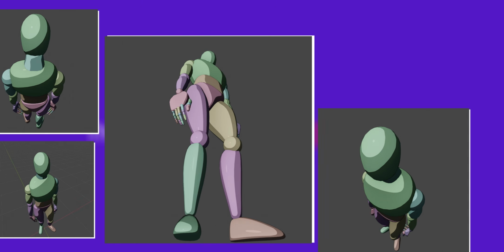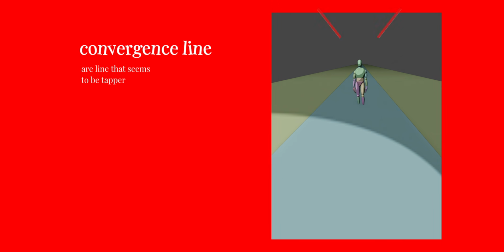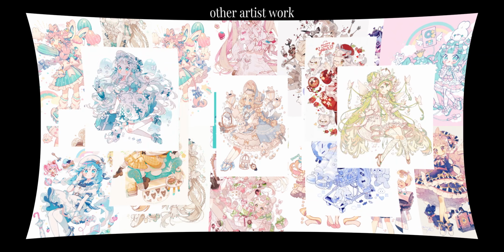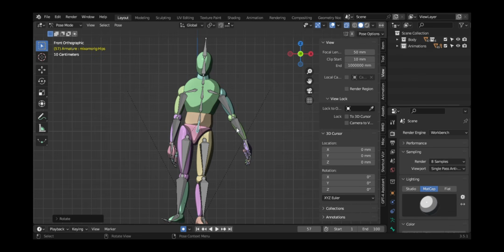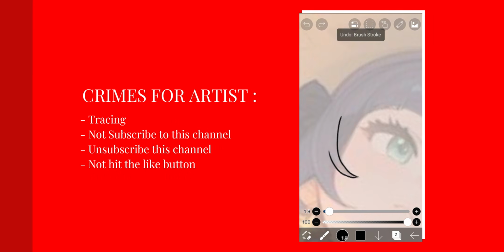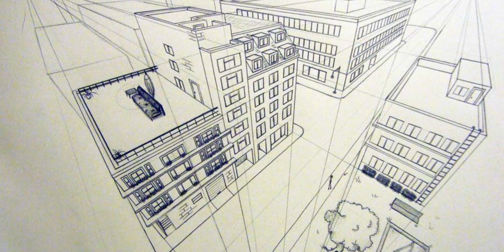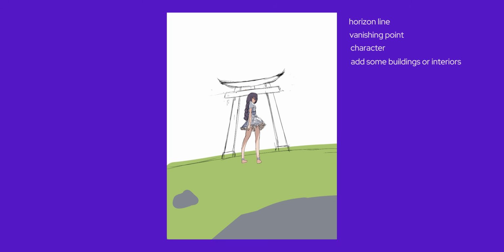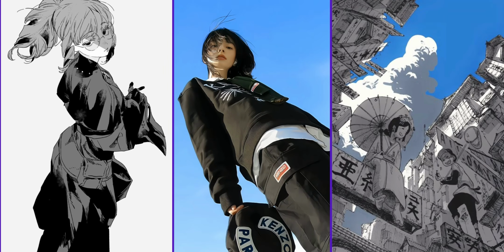How to Get Better at Drawing PERSPECTIVE | Beginner Friendly Tutorial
Perspective in drawing is a way to make things look real and three-dimensional on a flat surface. In this video, I will explain the Basics of Perspective.

Feel free to chat with me :b

Segments :
0:00 Introduction
00:27 Rules in Perspective
01:20 Effective way to Learn it
02:04 Perspective Cheat 🤫
02:41 Types of Perspective
03:25 Character in Perspective
03:53 ???